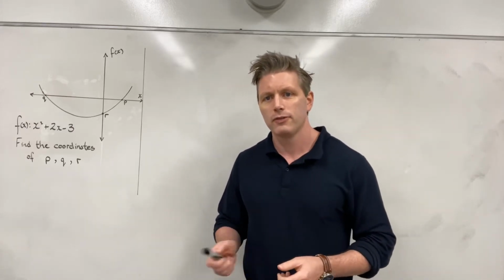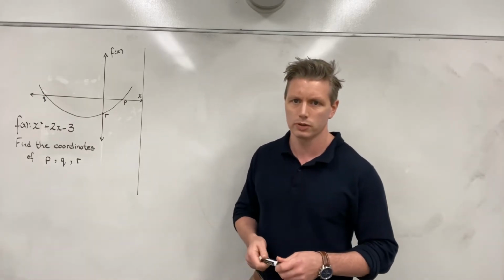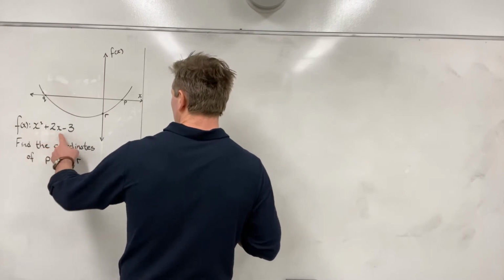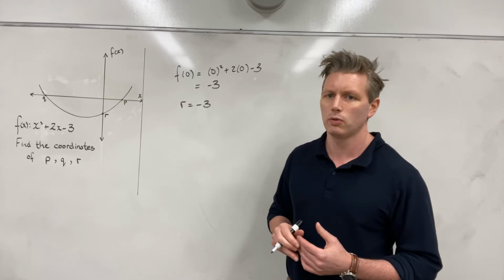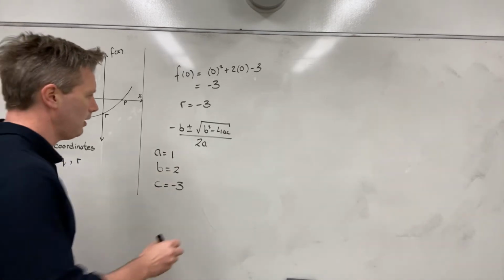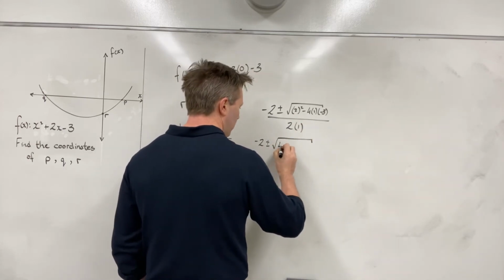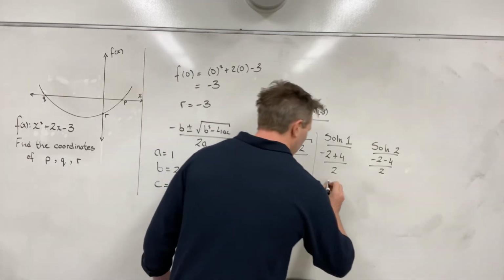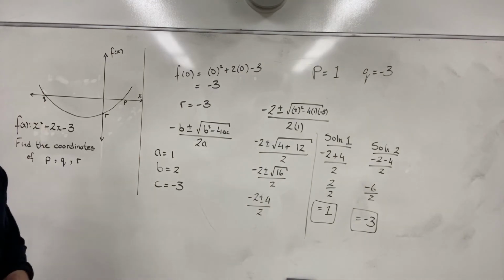Finding points on a Quadratic function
It was pointed out to me that a, b and c are ordered pairs and so should be in the form (x , y). This is correct of course and so the correct values are: a = (1 , 0); b = (-3, 0); and c = (0, 8). Sorry for that! Given the function and graph of a Quadratic function, find the roots of the equation as well as the Y-intercept